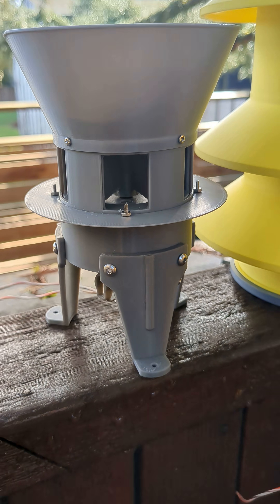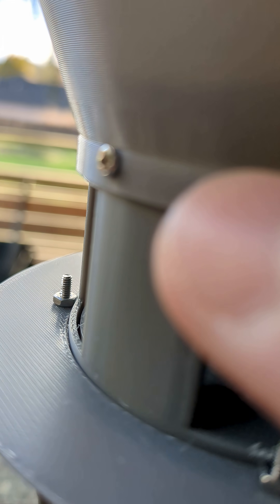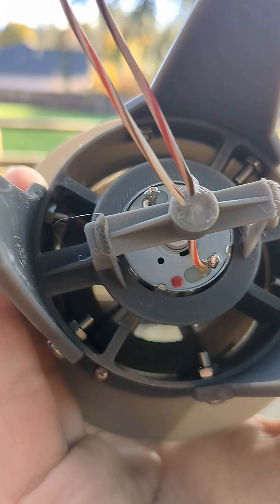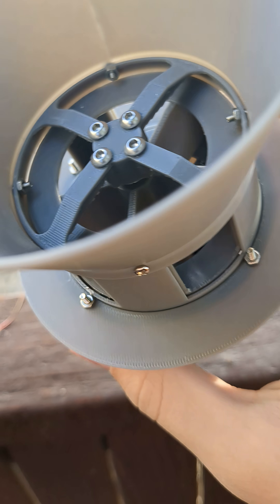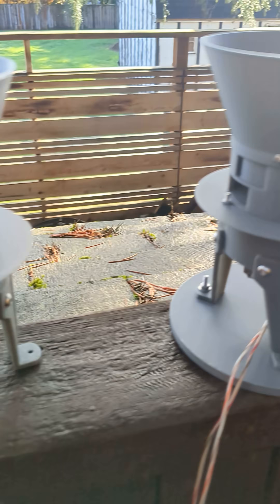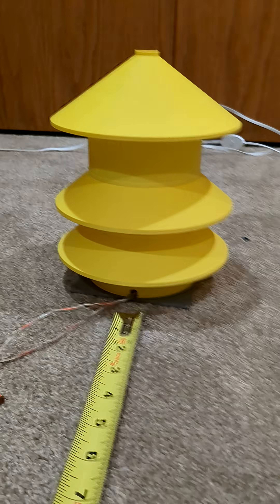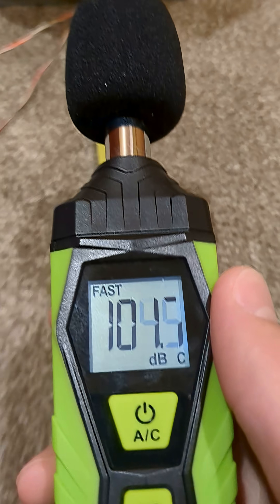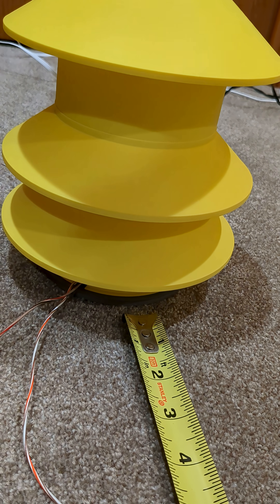Mini Model 2 & 2T REVAMP File Release + Showcase!!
SUPRISE VIDEO AND FILE RELEASE!!!

The model 2 and 2T I've been working on behind the scenes for nearly over a month are finally released!!

I'm super happy with how this turned out and I can only say I have so many exciting things planned for these upcoming months!!

As for the Model 2s seen in this video, they will actually be getting shipped to a friend of mine so you may get to see some more content of these very sirens I showcased!

As for the P-50, everything is done but I just need to find another banger Tears for Fears song to put in the file release video (let me know if you have any suggestions in the comments!)